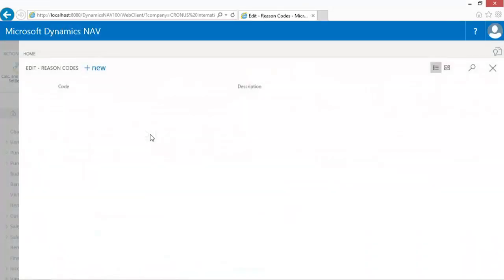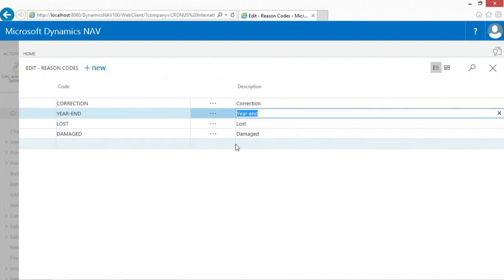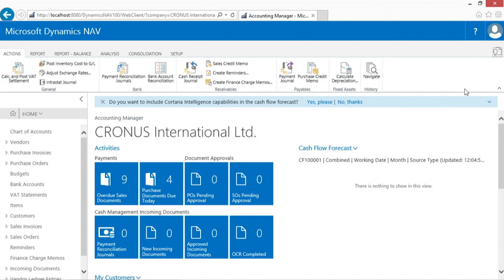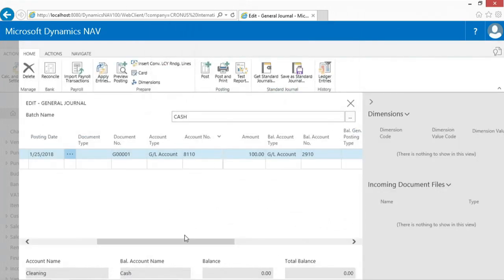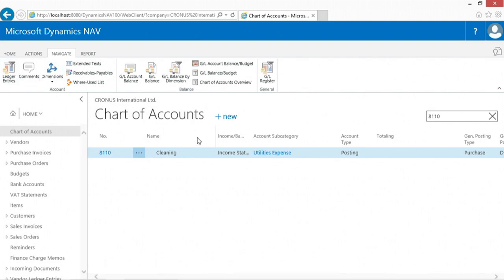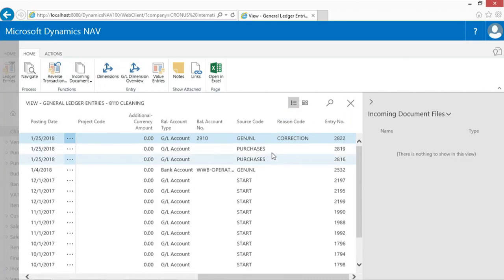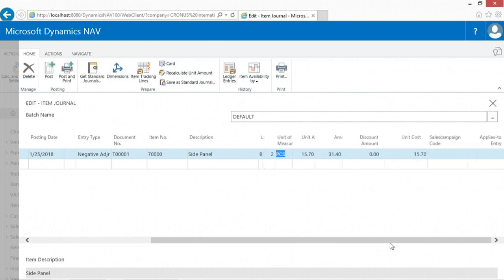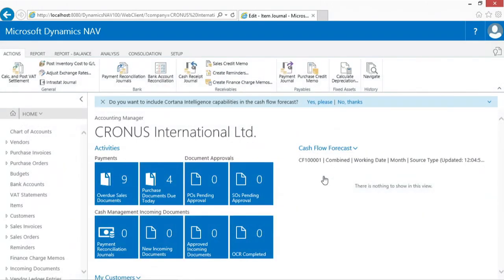Dynamics NAV - M05-03 Reason Codes